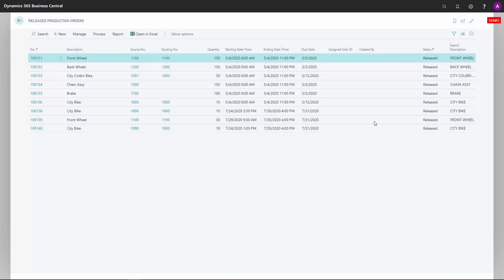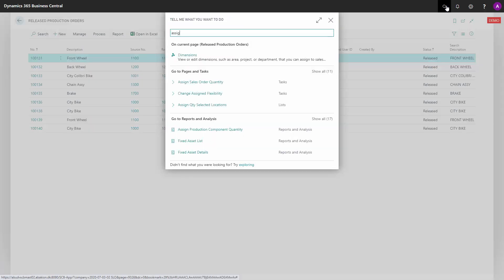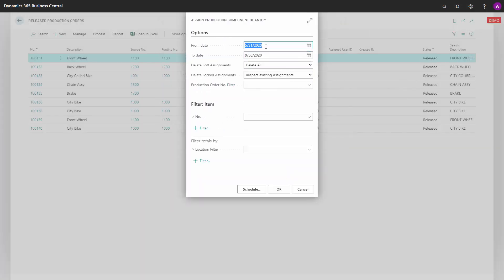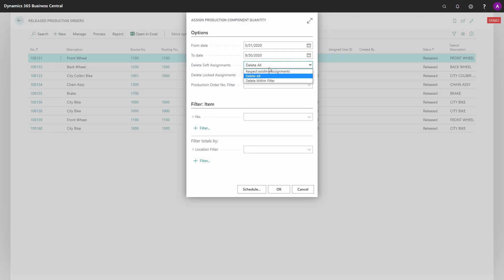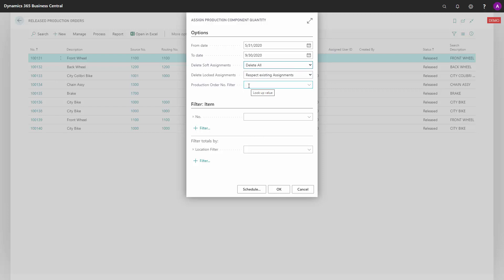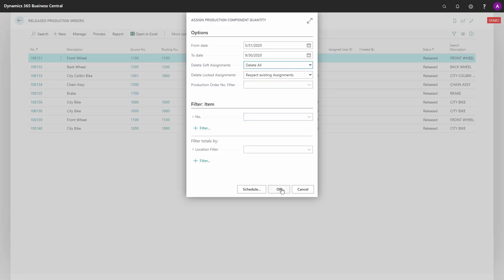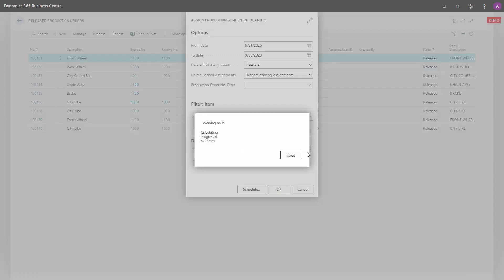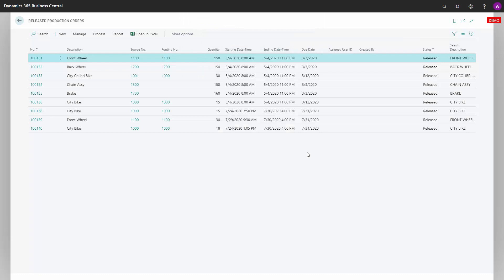ENG20070331 Detailed run through report Assign Production